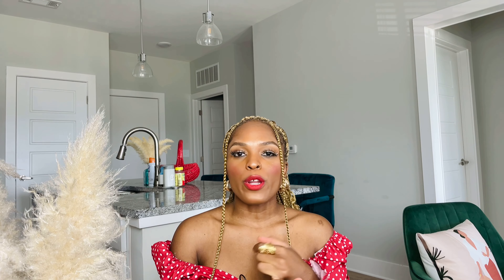GET THE PMP CERTIFICATION FOR FREE AND PASS THE FIRST TIME! | TIPS & TRICKS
I became PMP certified last year and in this video, I will be sharing some of the things I did to get the certification for free and how I passed it on my first attempt!

00:00 Intro
00:48 What is the PMP certification?
01:50 How do you get qualified?
04:30 How I got the certification for free
05:56 How to prepare for the exam
06:26 About PMTI training/boot-camp
11:48 Other free resources
13:18 Taking the exam
15:30 Other tips and advice
17:06 Was it worth it?

Some of the links I mentioned in this video:
What has changed on the exam since the PMI update?
PMTI website -
Other free resources to check out: Google Rita Mulcahy, Oliver Lehmann, and Ricardo Vargas